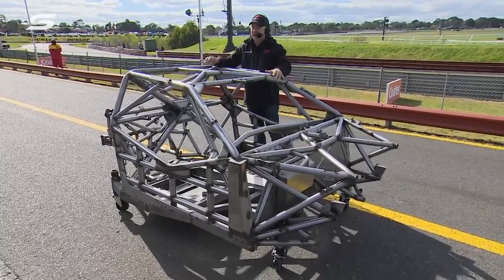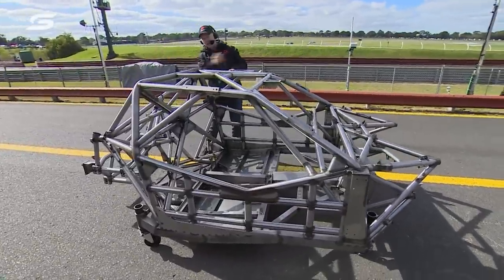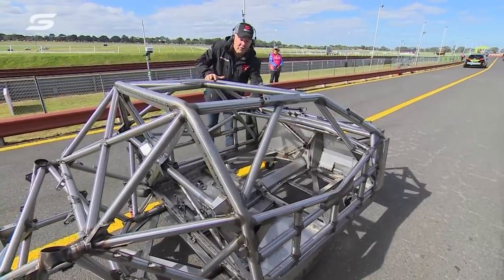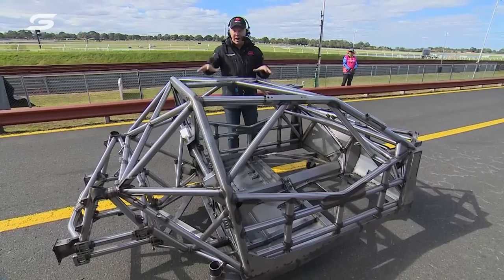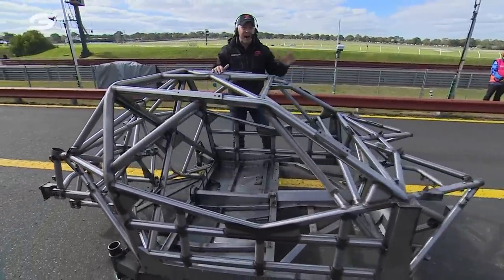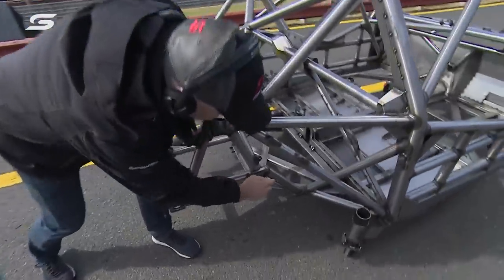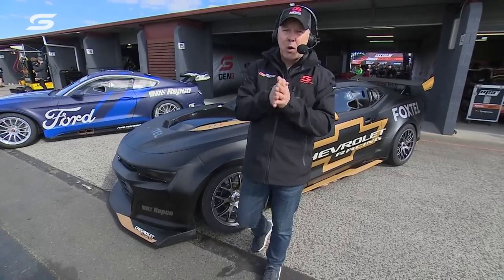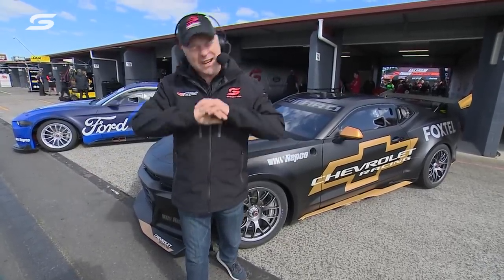Larko showcases fresh-looking Gen3 chassis - Penrite Oil Sandown SuperSprint | Supercars 2022